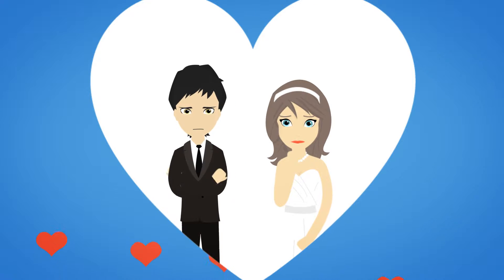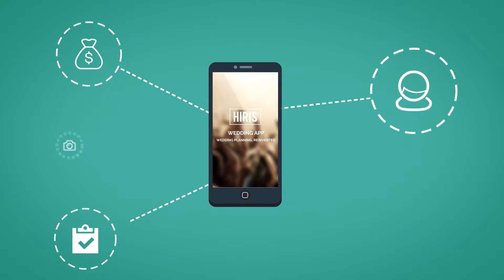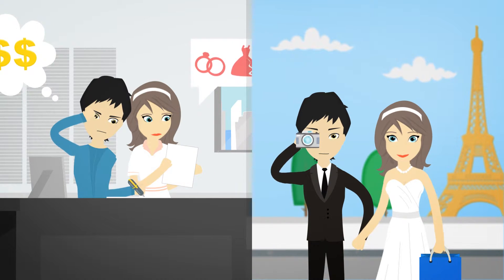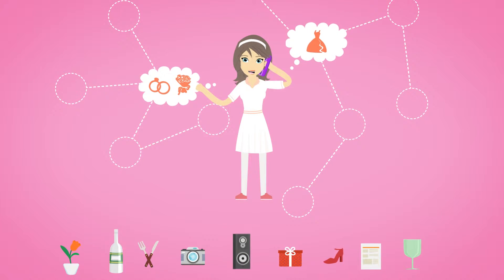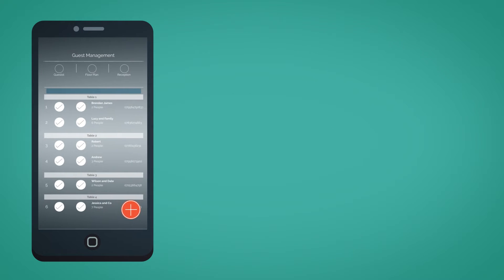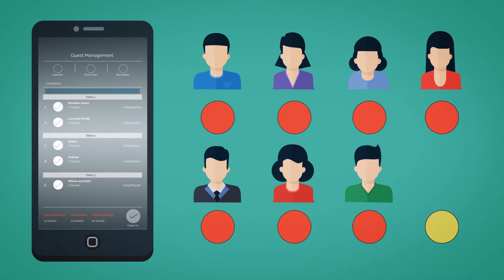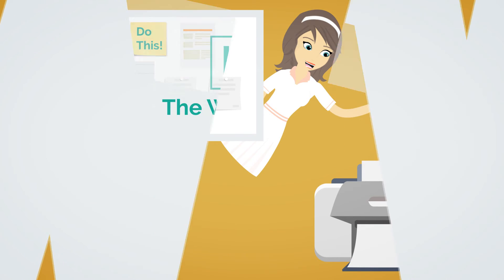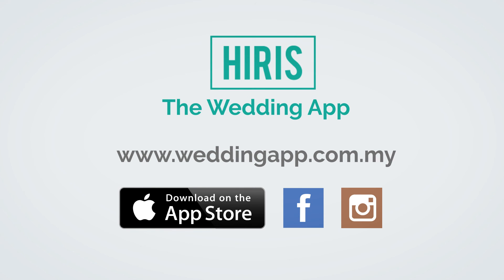Wedding App 2D Explainer Video